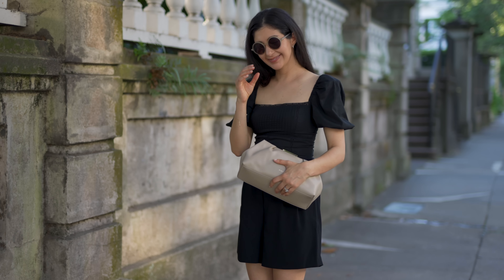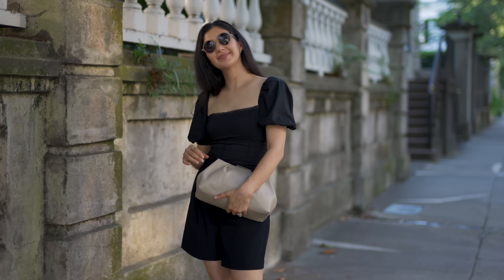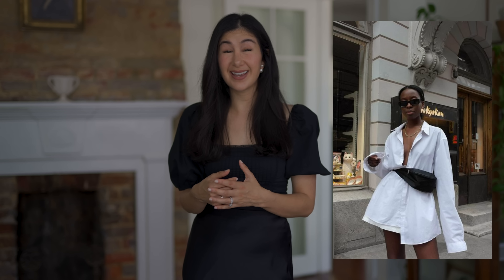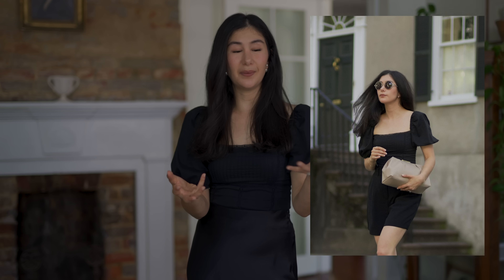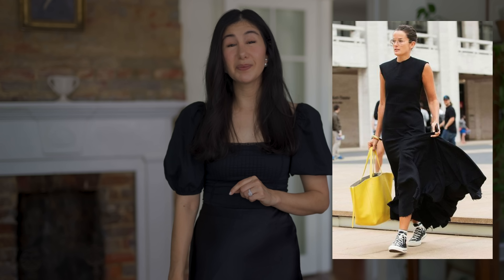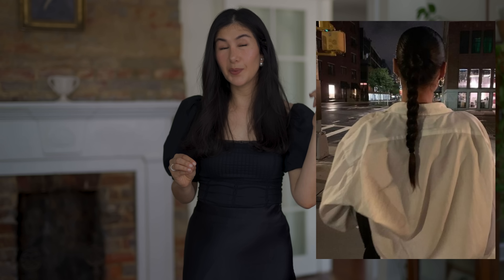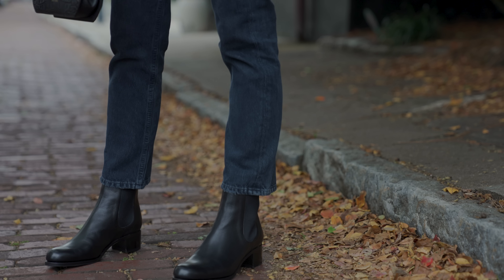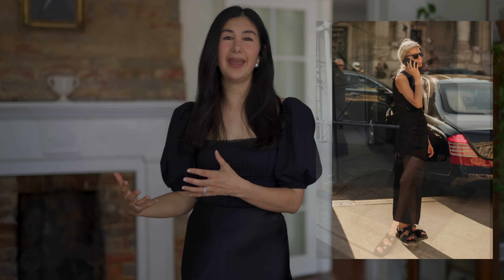How To Dress Effortlessly Chic In The Summer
Today I'm sharing how to dress effortlessly chic in the summer.

These are the tips I use to feel inspired and still love my outfits even when it's really hot outside. These are easy tweaks that make all the difference.

*FOR REFERENCE: I’m 5’3” or 160cm